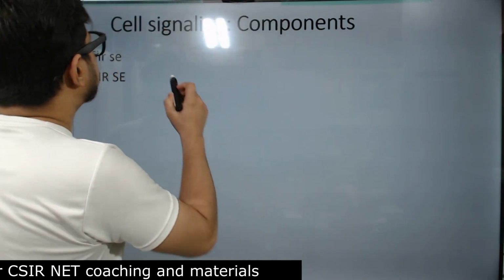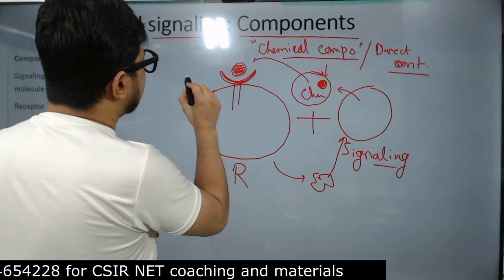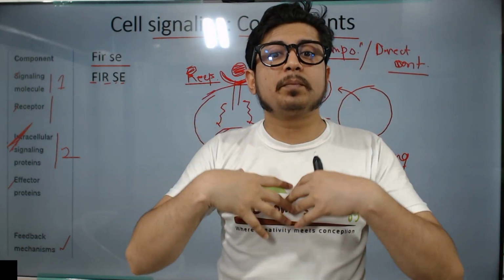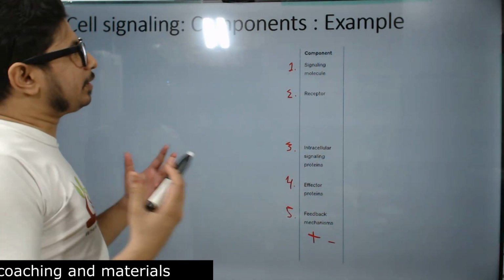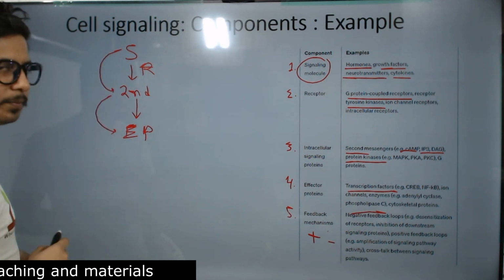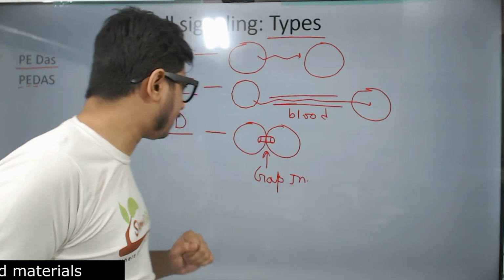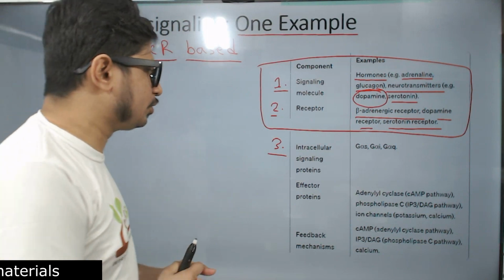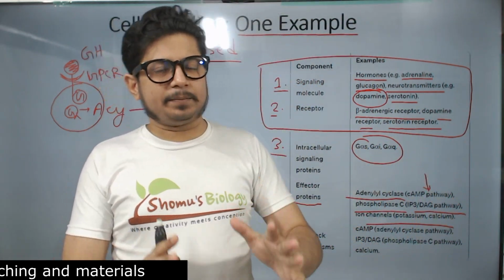Cell signaling csir net | Cell signaling pathway | Types of cell signaling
Cell signaling csir net | Cell signaling pathway - This lecture explains Cell signaling csir net | Cell signaling pathway.
In this Cell signaling csir net video, we'll be discussing the cell signaling pathway and some of the different types of cell signaling. We'll be focusing on the signaling process and how it works. Julia from the CSIR Net team will be joining us to discuss this important topic in more detail. Click the video to start learning!
In this video, I'll be explaining the cell signaling csir net. This video is a comprehensive guide that will help you understand the cell signaling pathway and the different types of cell signaling.

If you have any questions or comments, please let me know. I would really appreciate it.
In this video, we'll be learning about cell signaling, via the CSIR Net video library. We'll be exploring the different types of cell signaling pathways, and how they work together to control different aspects of the cell.

Understanding cell signaling is essential for understanding how the cell operates, and is a key part of medicine and biology. By the end of this video, you'll have a better understanding of how cells communicate with each other and how this information is used to control the cell's activities.